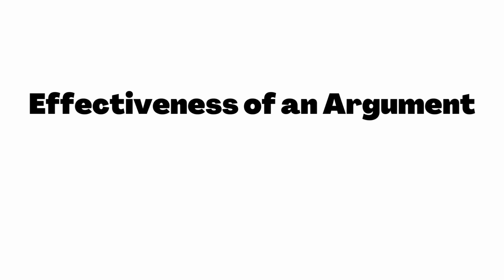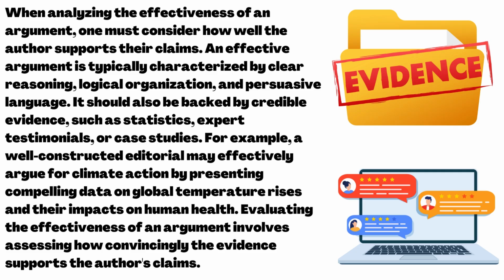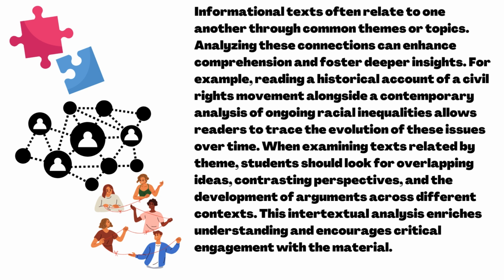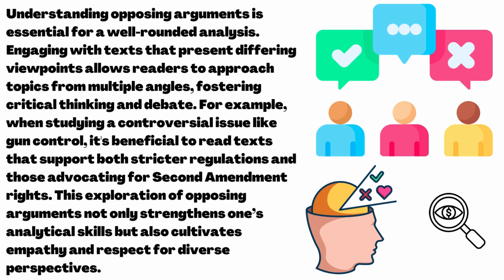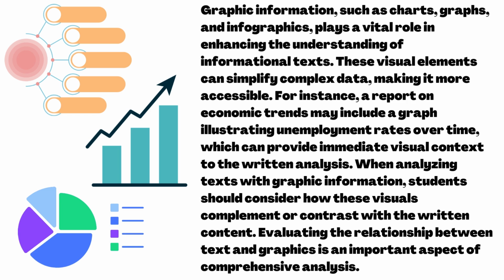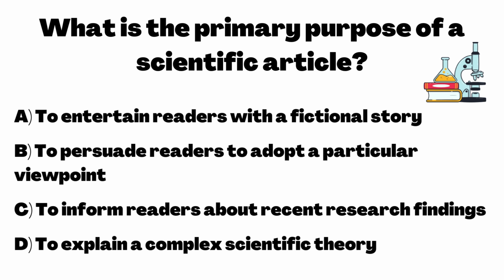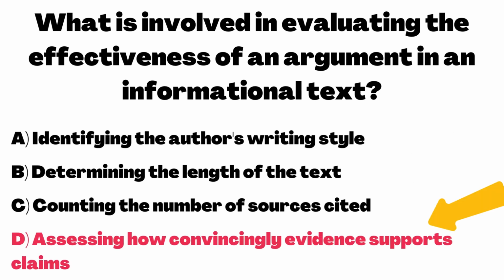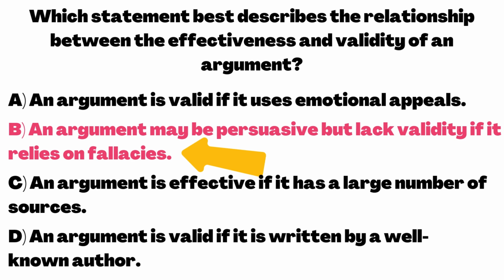Analyzing Informational Texts Unit Review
Analyzing Informational Texts is an important reading comprehension skill needed to be an effective reader.  Take a look at this review of the Analyzing Informational Texts Unit.

R-U2-L7
Note that this content was AI-generated.